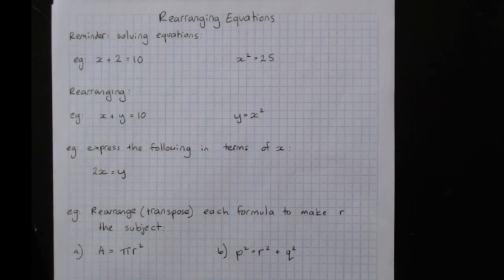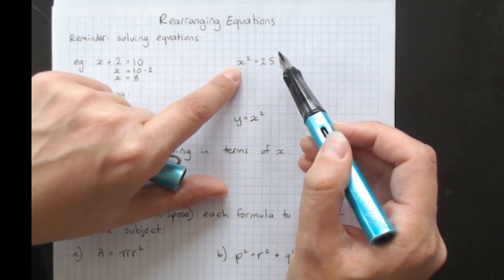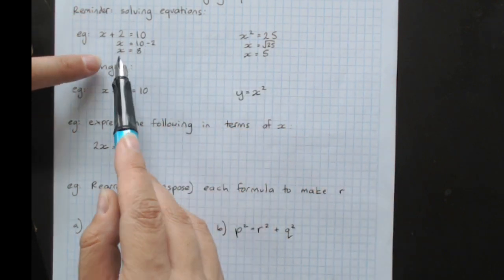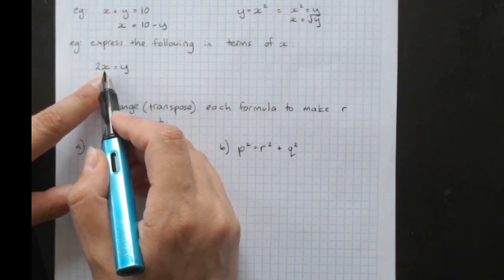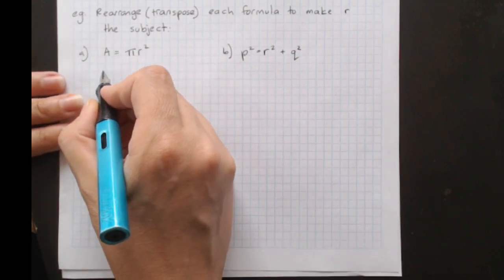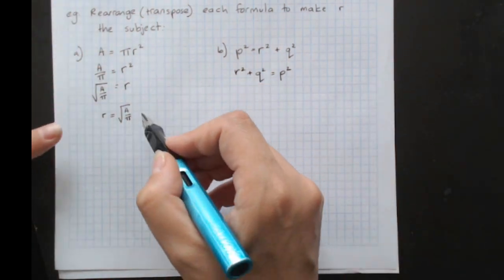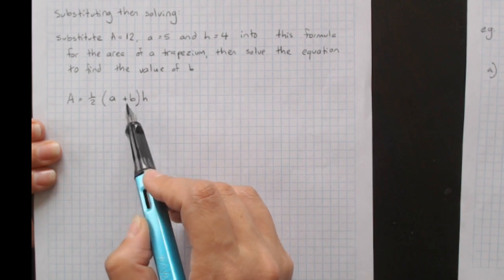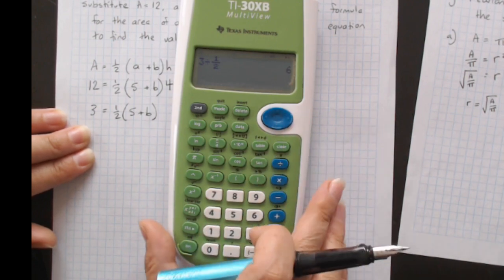Rearranging Equations: Extension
The topic playlists for Australian Mathematics courses can be found on my Rearranging equations and formula, with or without substituting to solve. Includes equations with powers of two, leading into Pythagoras' theorem